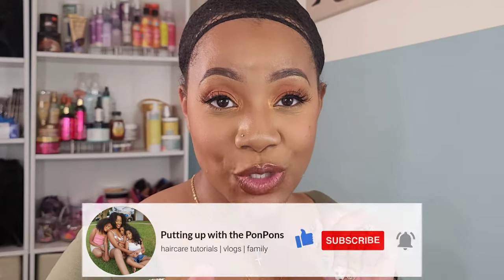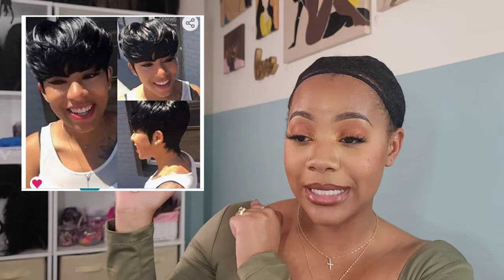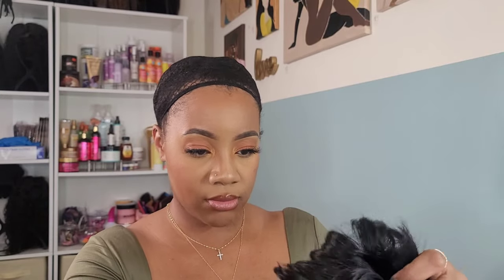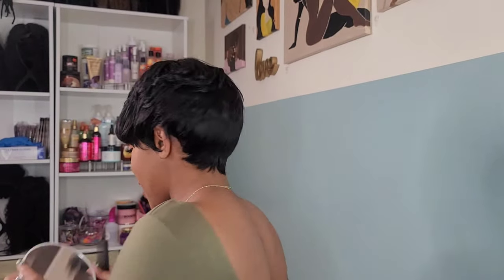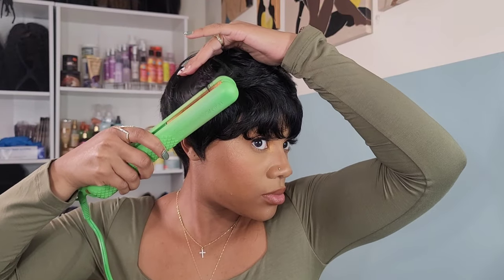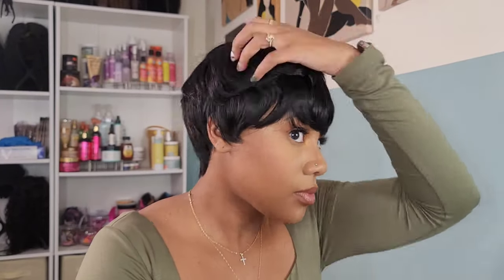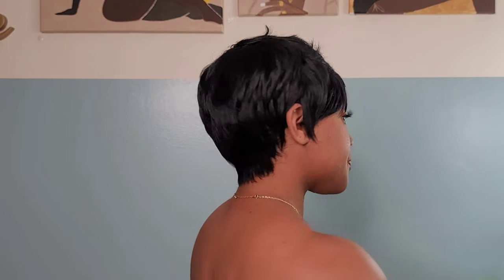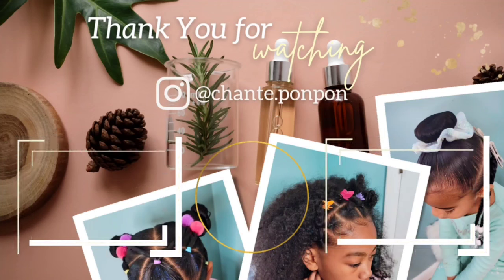WIG TRANSFORMATION |Pixie Cut HUMAN hair wig |SUPER Affordable & Budget-Friendly |PONPONS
NIA LONG IS THAT YOU, GIRL!!!😂 Shop this unit ➡️
Look for Chante's Haircare & Products